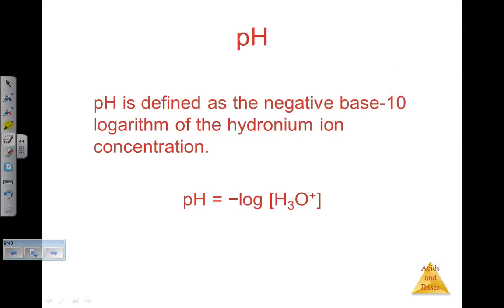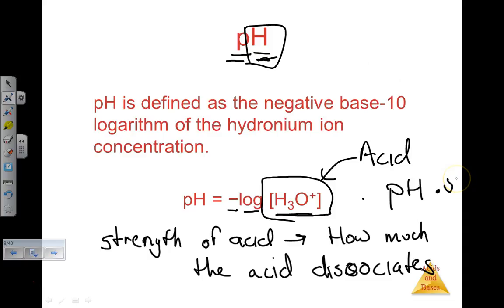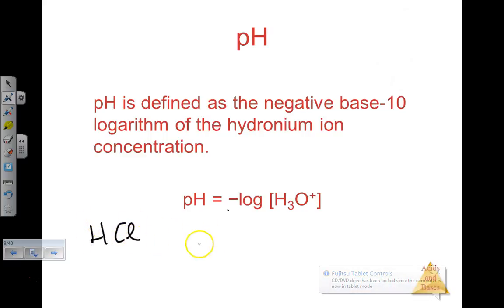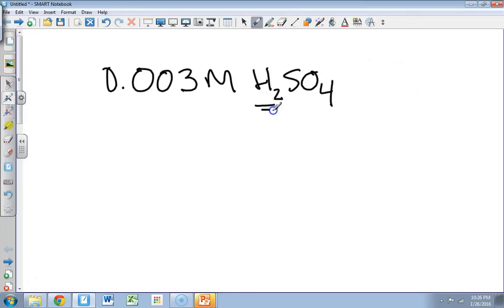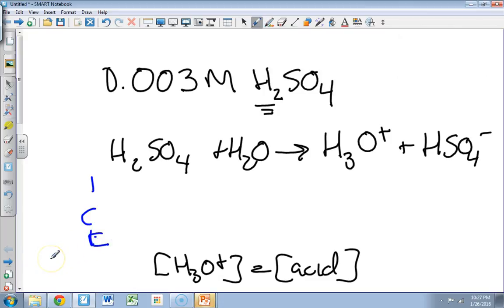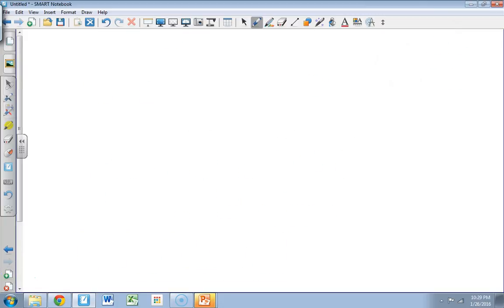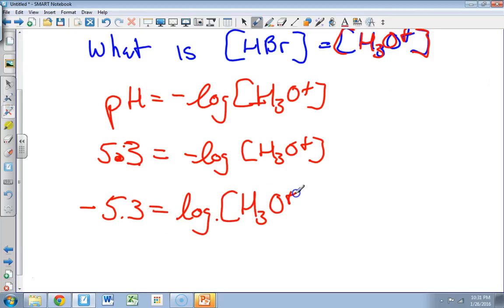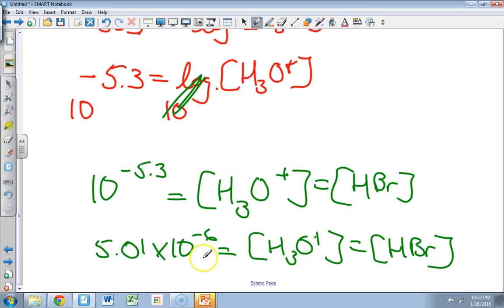pH of Strong Acids